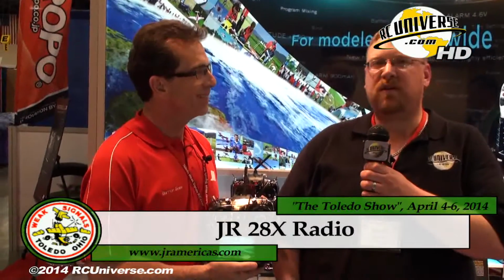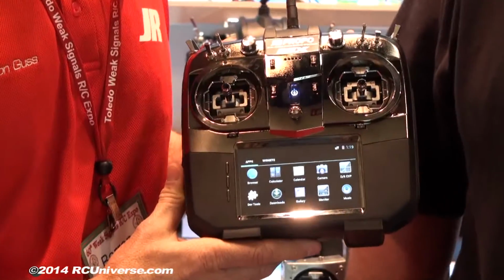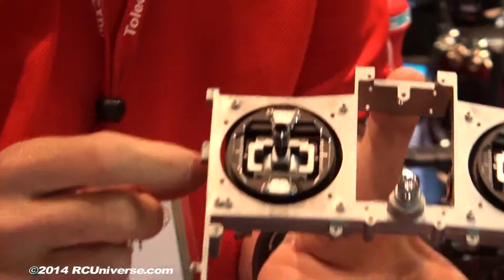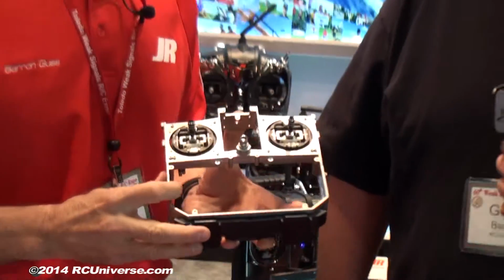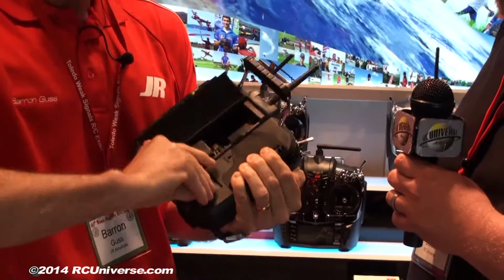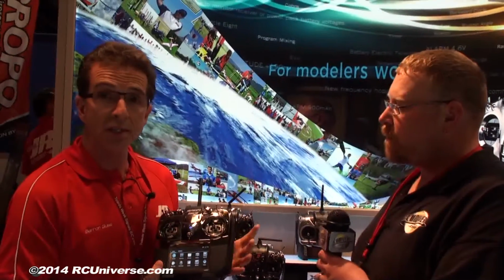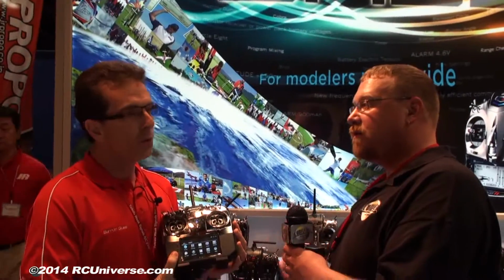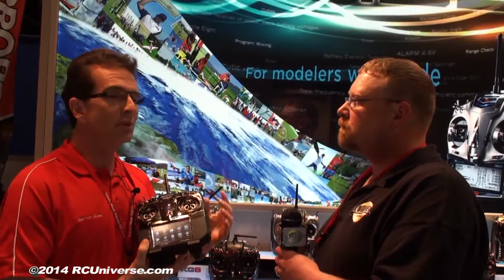The Toledo Show 2014 - JR 28 MZ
Read the full review/article loading with pictures 1557
-World's Largest Radio Control Community
-Read Radio Control online reviews and articles
-Discuss Electric Radio Control Aircraft